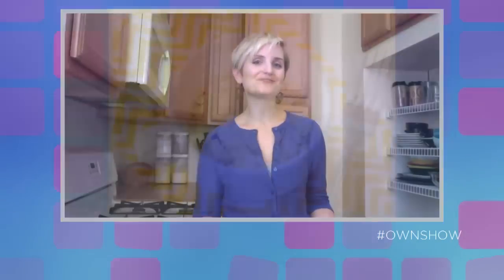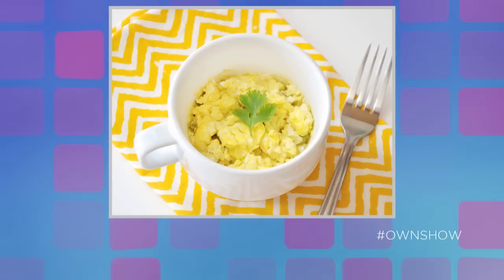The 2-Ingredient Egg Breakfast You Never Knew You'd Love | OWNSHOW | Oprah Online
hummus-breakfast-mug/Delicious brunch is for the weekends. Or is it? Beth Moncel of Budget Bytes has a quick trick to make us feel like we're having brunch when we're in a rush.